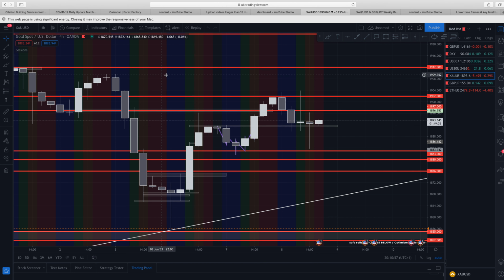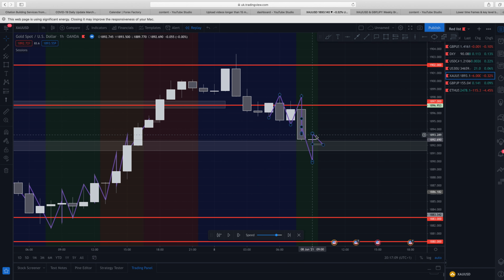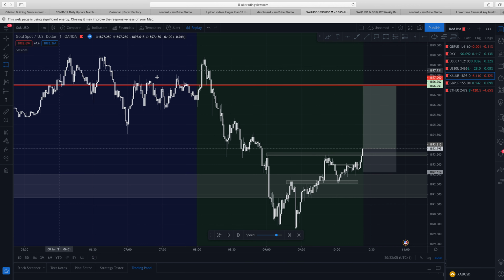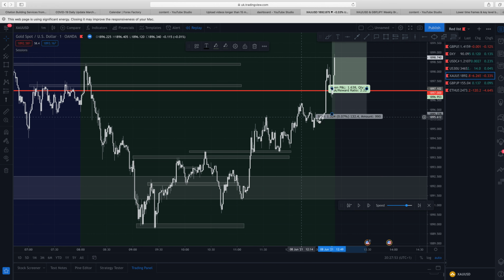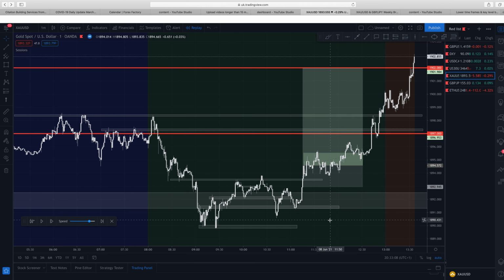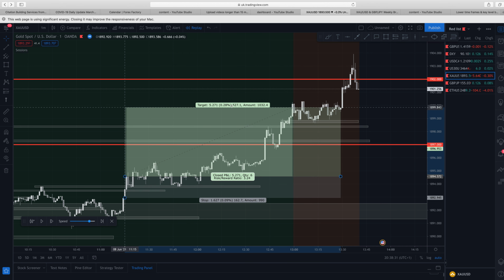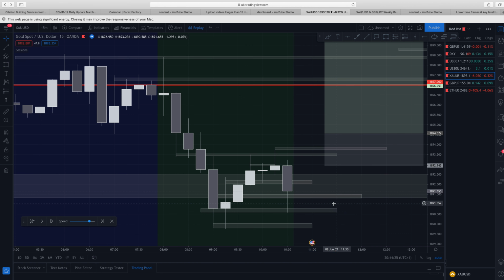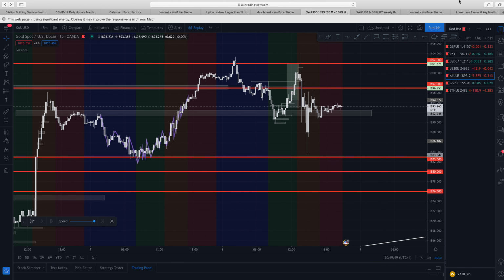Tue 8th June XAU:USD & GBP:JPY Daily breakdown